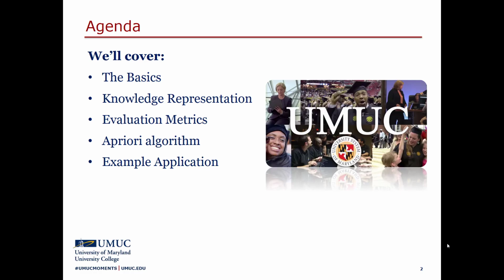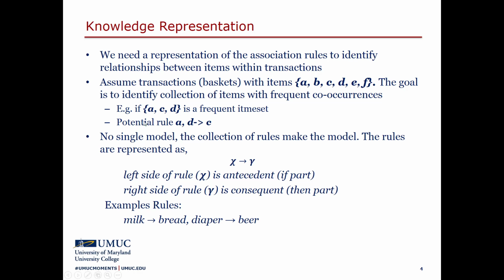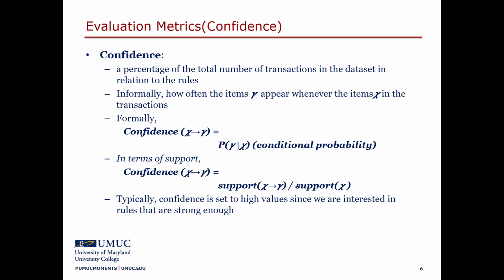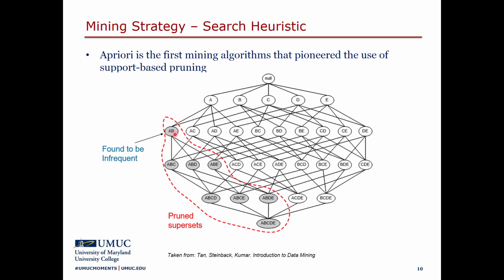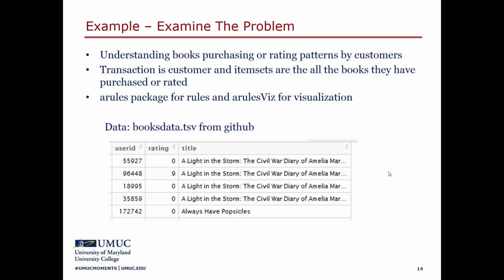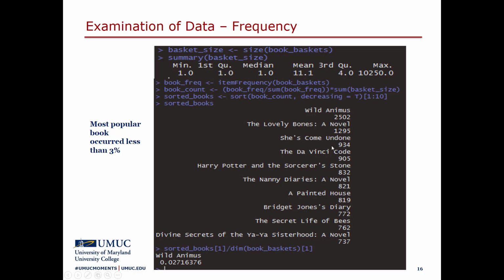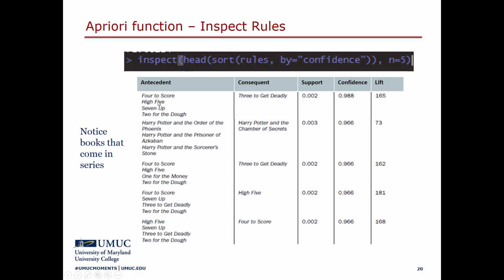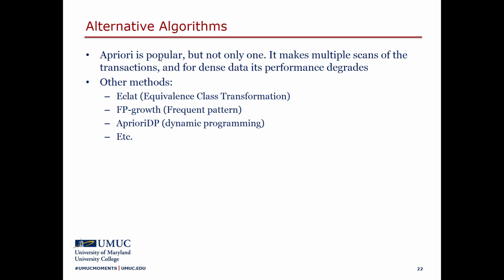Lecture: Association-Mining (DATA 630)